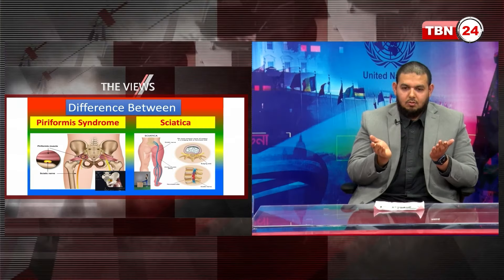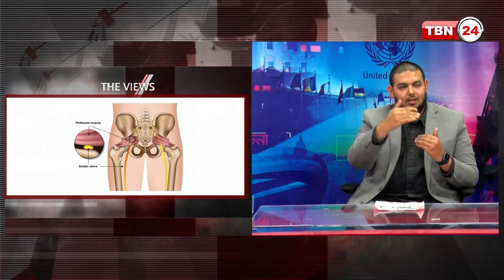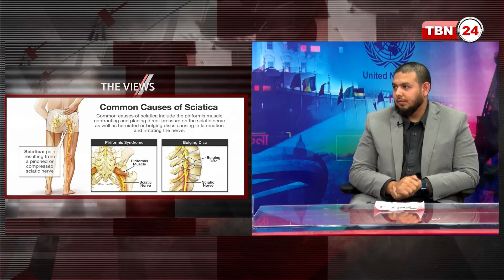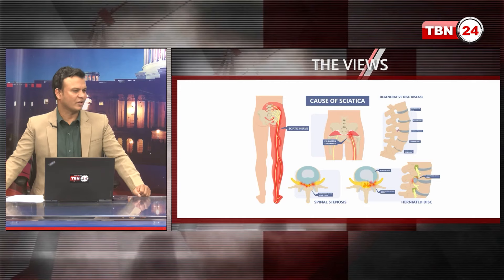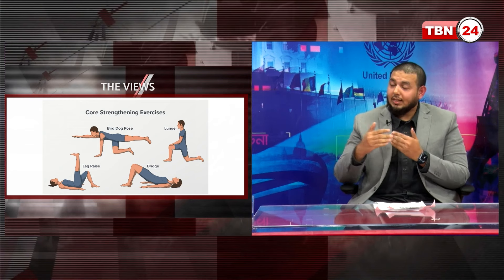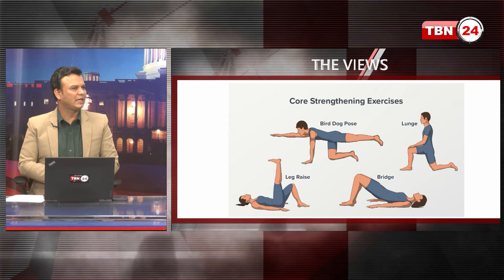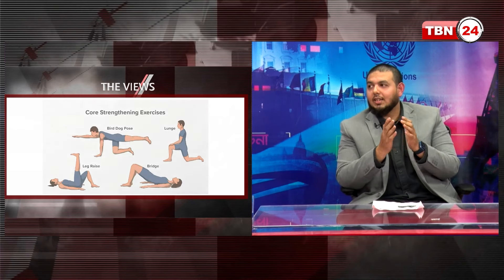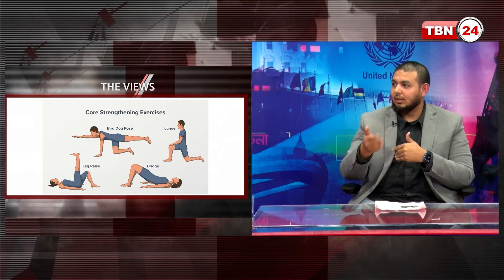যে লক্ষণ থাকলে ‘সায়াটিকা’য় অসুস্থ হওয়ার সম্ভাবনা বাড়ে | Views | EP1553.2 | Sciatica Symptoms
সঞ্চালনা: এহসান জুয়েল
অতিথি: ডা. জাকির আহমেদ, কাইরোপ্রেকটর, আহমেদ কায়রোপ্র্যাকটিক পিএলএলসি।

বিশ্বজুড়ে বাঙালির কণ্ঠস্বর